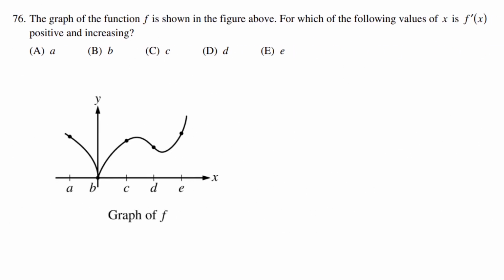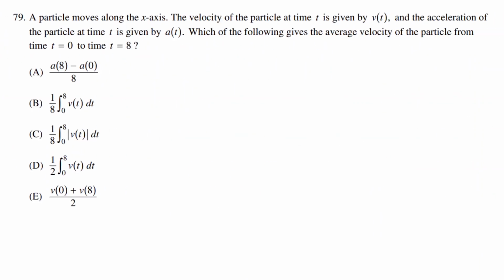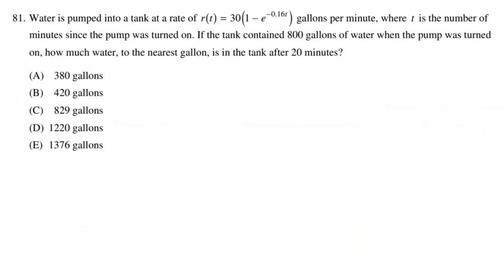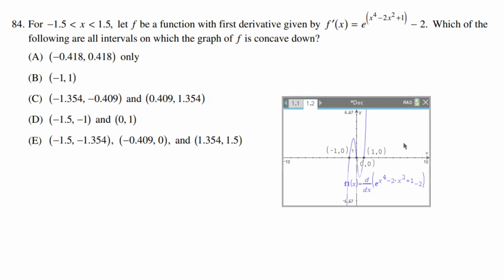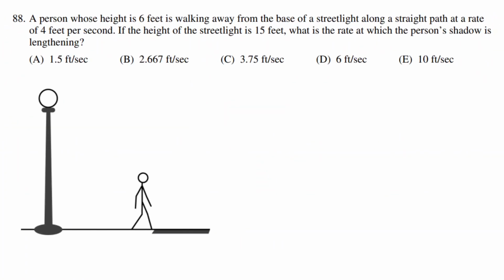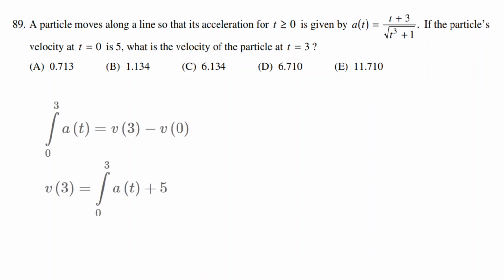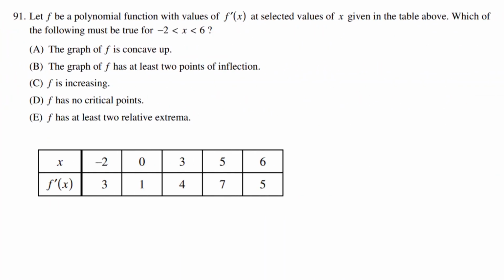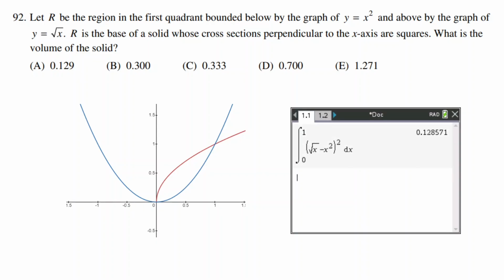AP Calculus AB Multiple Choice Review - 2012 MCQs (With Calculator)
Step by Step solution to the 2012 AP Calculus AB Practice Exam, Calculator Section MCQs!
This is a great way to review Calc for next year's exam.
MCQs test a wide variety of topics, from derivatives, integrals, concavity, analyzing tables, and more!

Chapters:
0:00 Intro
0:27 76-80
1:54 81-85
3:00 86-90
4:49 91-92
5:54 Ending